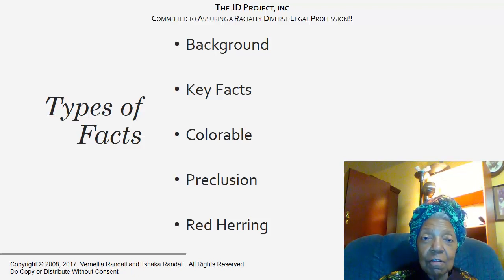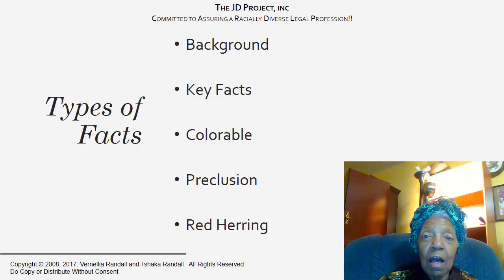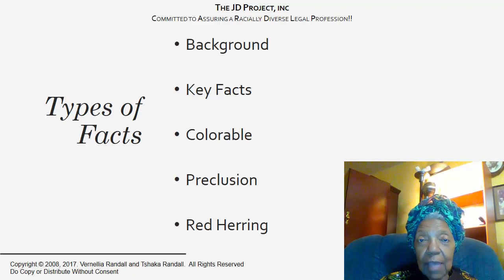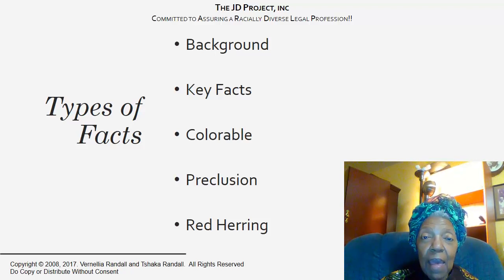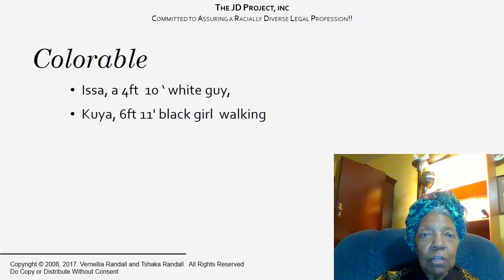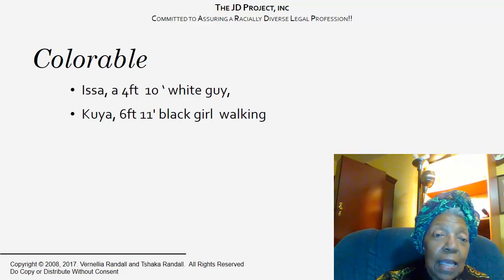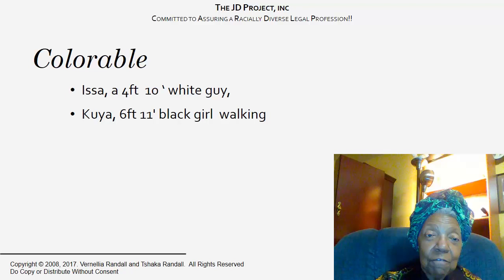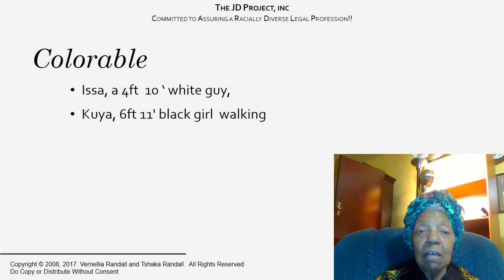Using Facts in Legal Writing